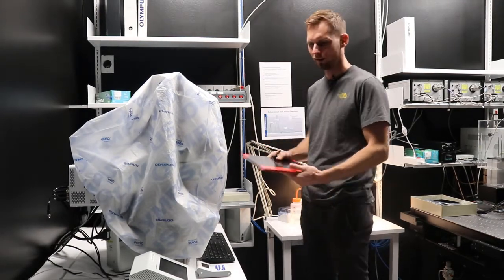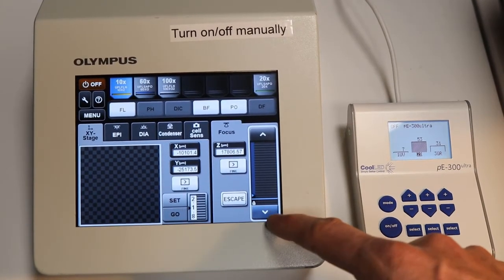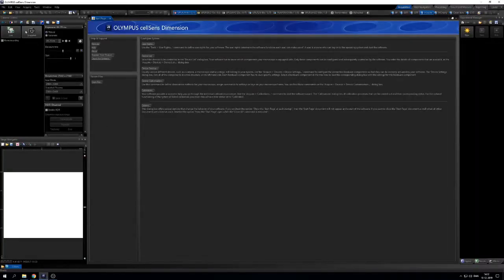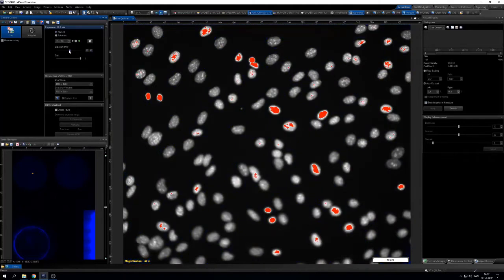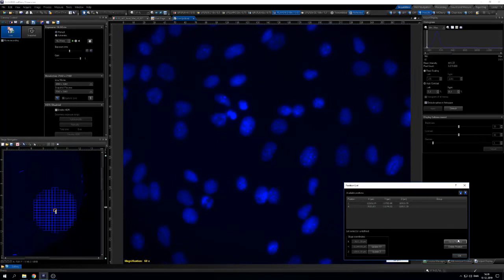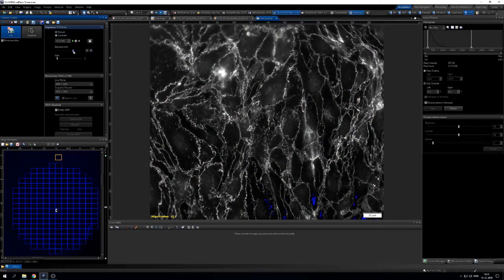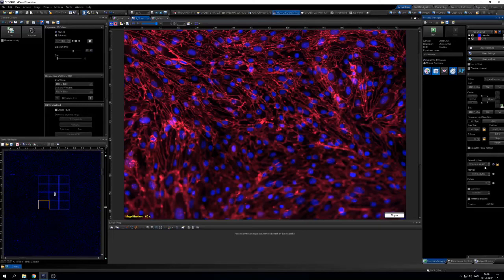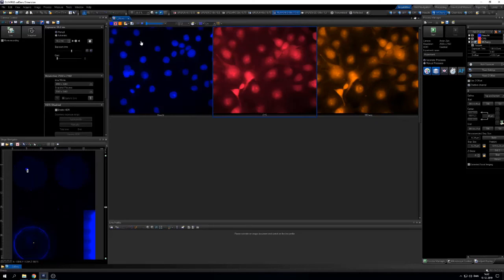Bioimaging - Upright Widefield Fluorescence Microscope